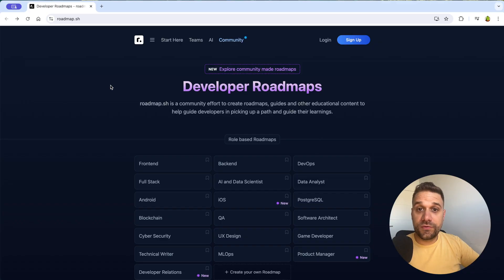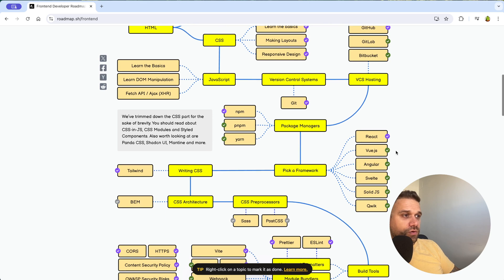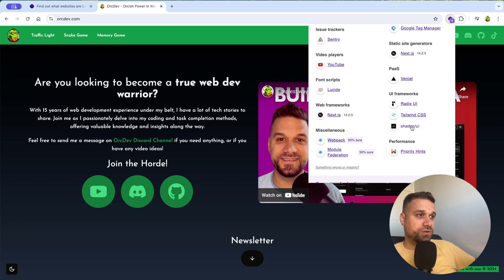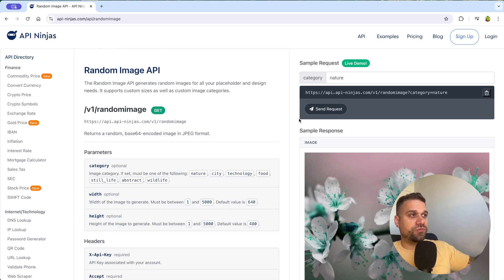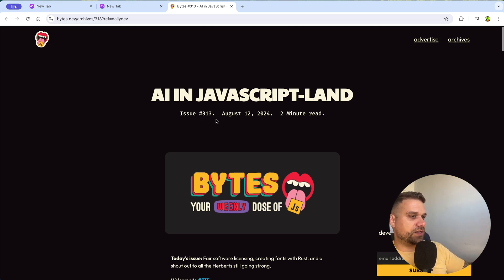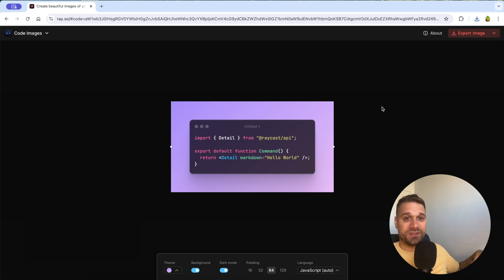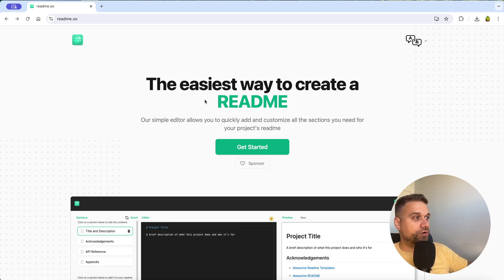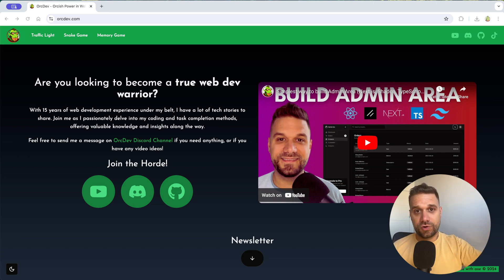6 Best Websites For Web Developers (2024)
Looking for the best websites for web developers? Check out this video featuring 6 must-have websites for every web developer to use daily in 2024!

00:00 Intro
00:35 Website 1
03:26 Website 2
05:32 Website 3
06:45 Website 4
09:48 Website 5
11:55 Website 6
13:43 Outro